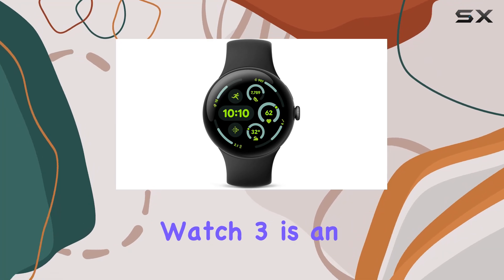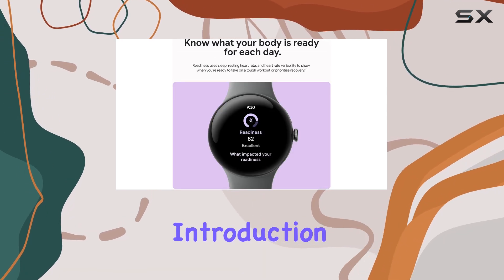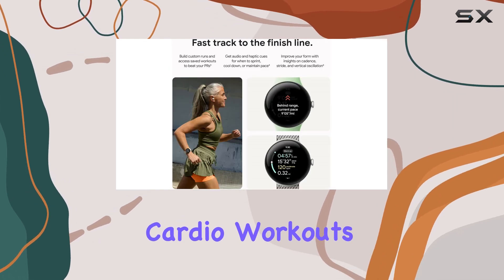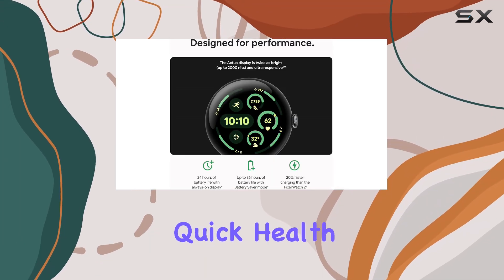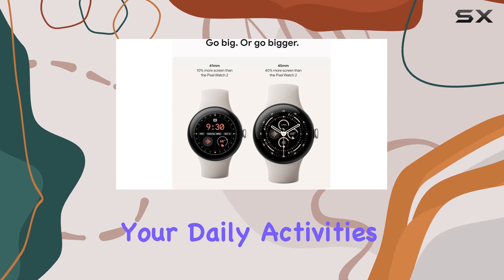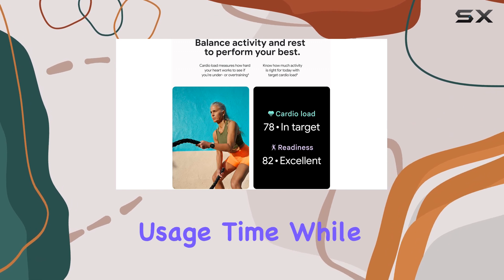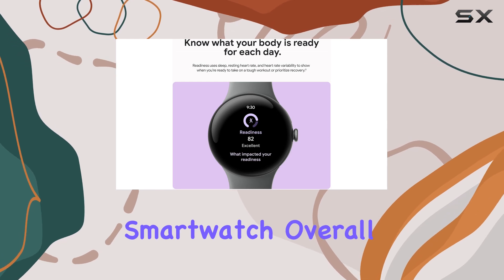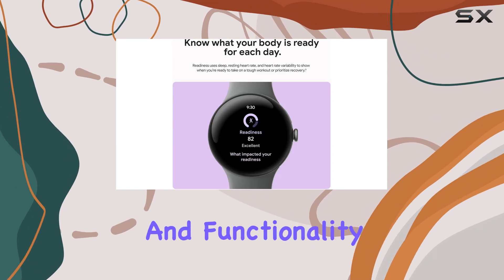Google Pixel Watch 3: The Ultimate WearOS Experience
0:00 Intro
0:07 Review

Things that we mentioned in this video:
Google Pixel Watch 3 (45mm : B0D91268TH